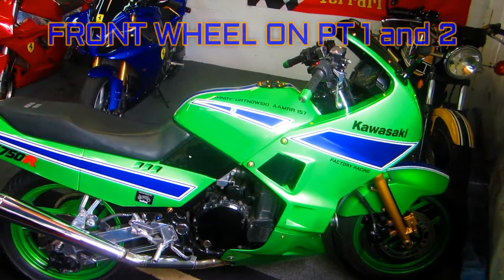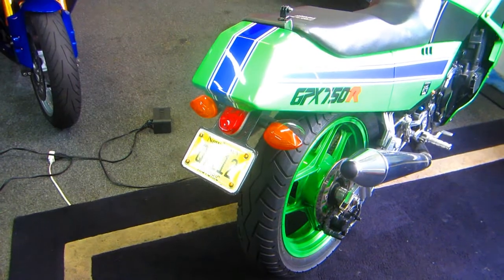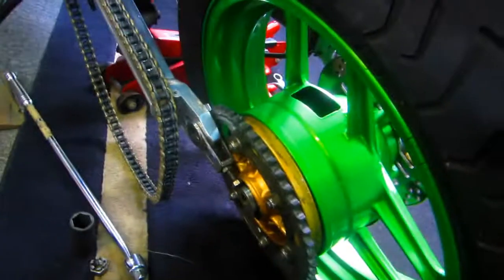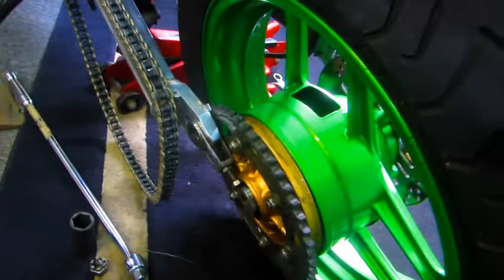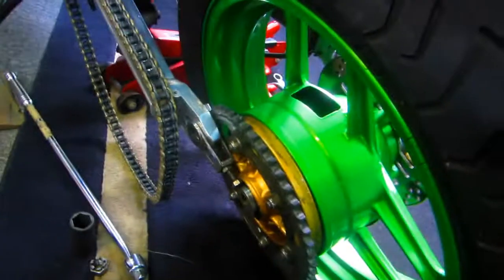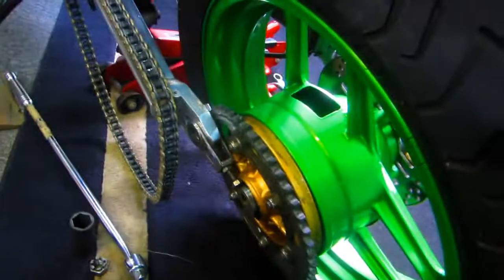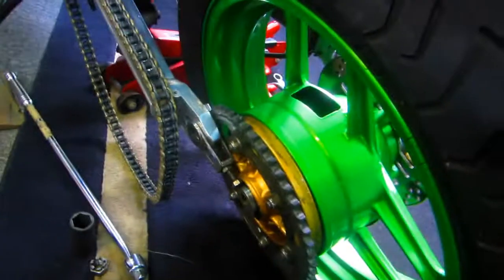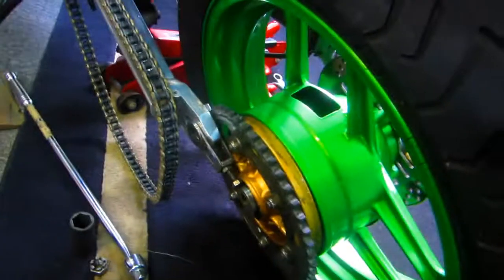PART 3 HOW TO PAINT MOTORCYCLE WHEEL ACCENT STRIPES.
Part 3 of this series covers the whole process for the rear wheel from removal to re install.Now the both wheels are done and back on the Ninja for some winter riding.